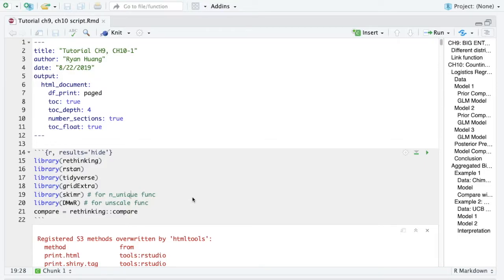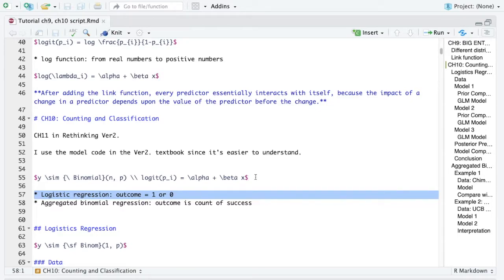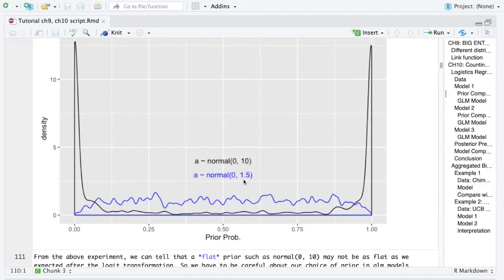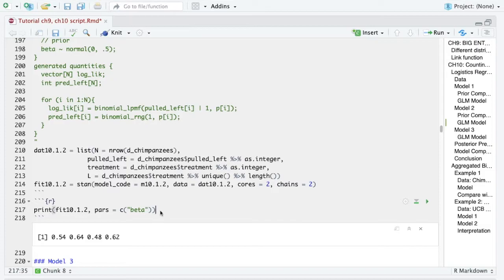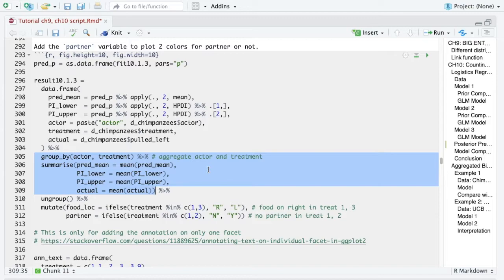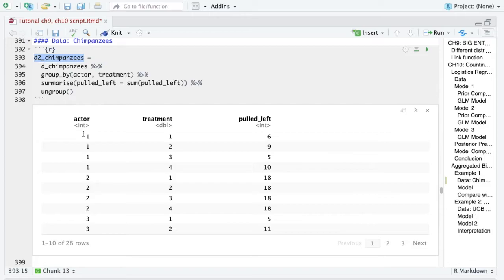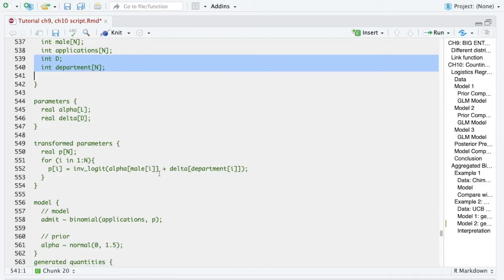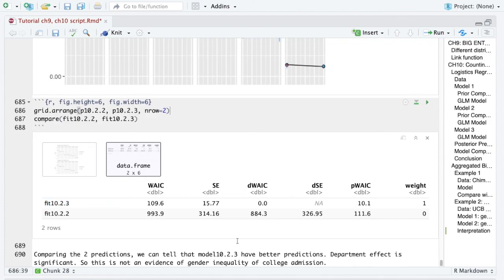Tutorial CH9, 10-1 (ENG)